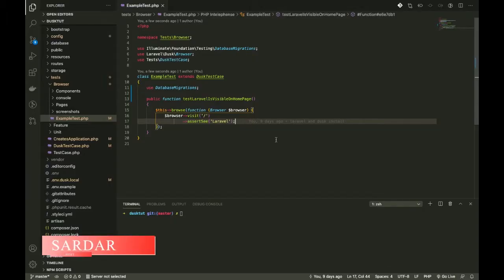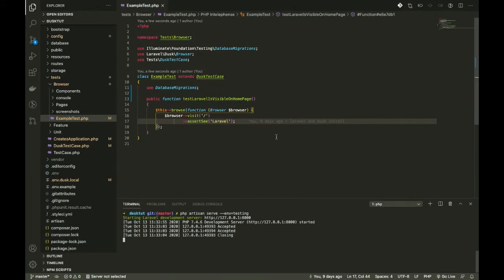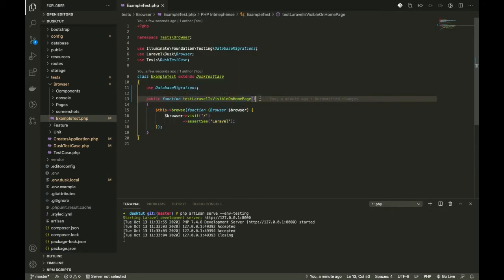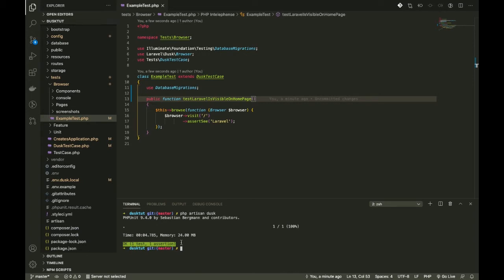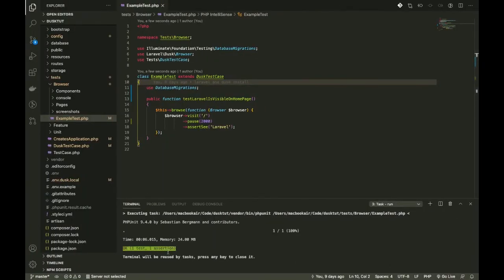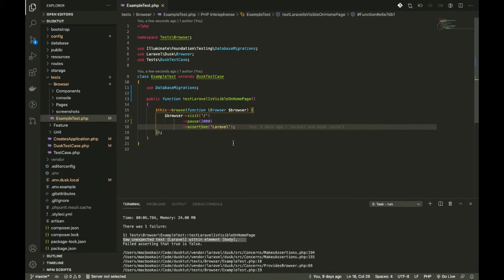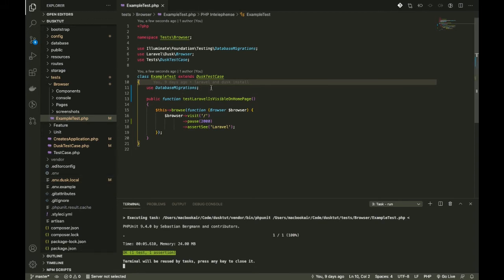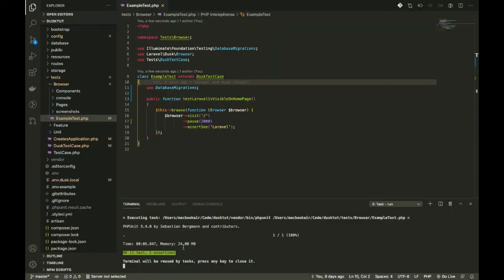First Test & Database Migrations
In this video, we will cover database migrations and working with our first simple test to get our feet wet.